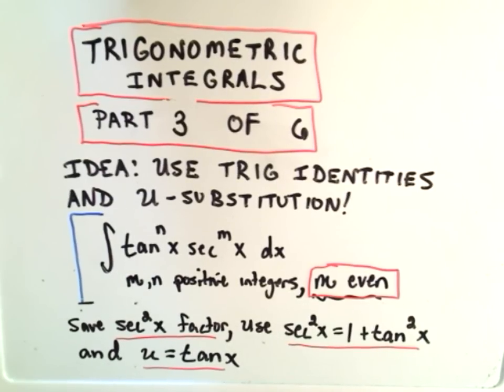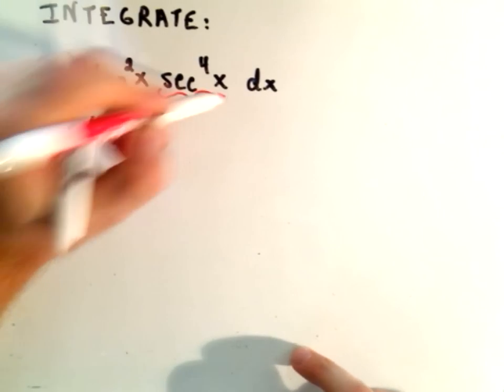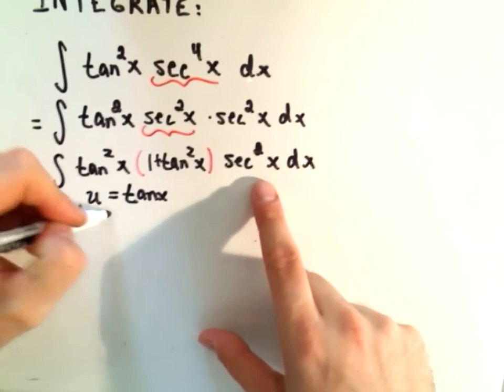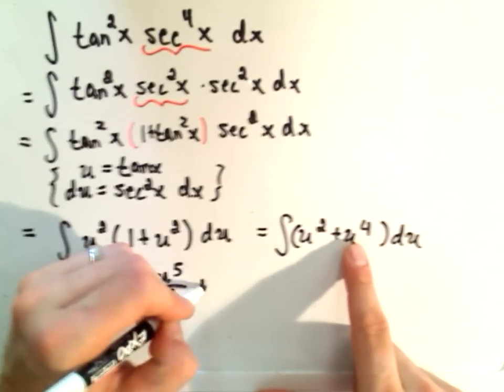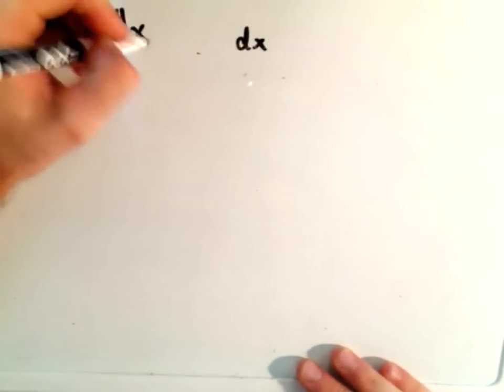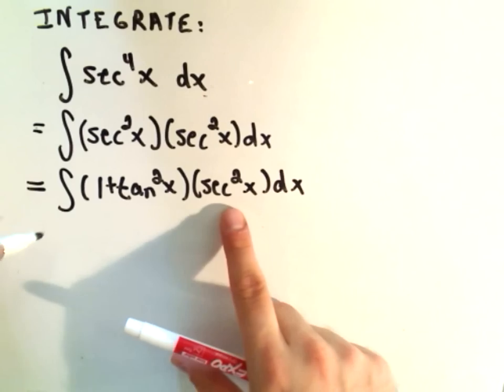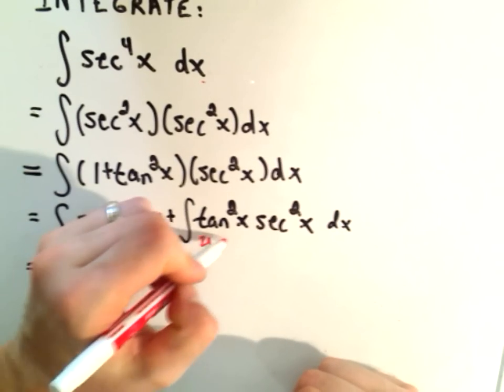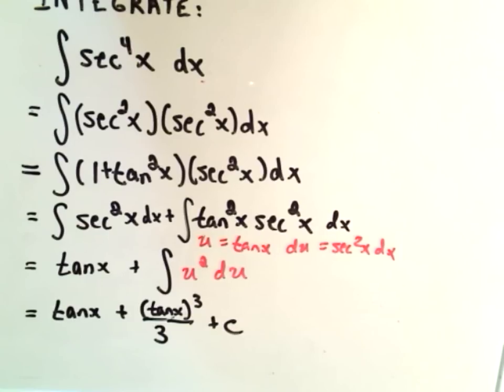Trigonometric Integrals - Part 3 of 6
Trigonometric Integrals - Part 3 of 6. In this video, the 'cookie cutter' case of products of even powers of secant and powers of tangent is discussed.